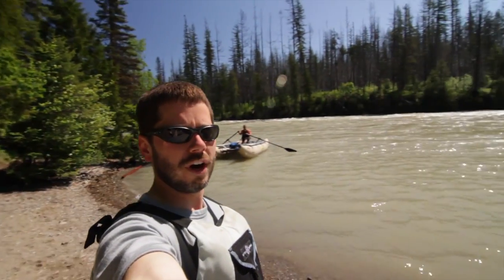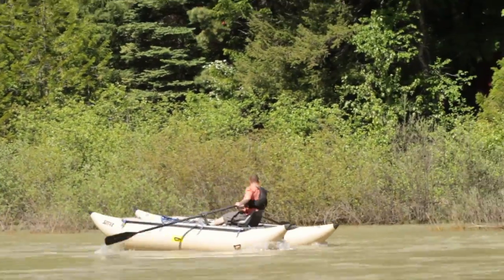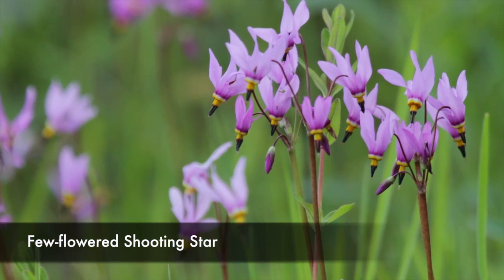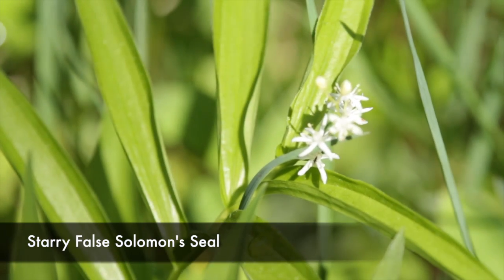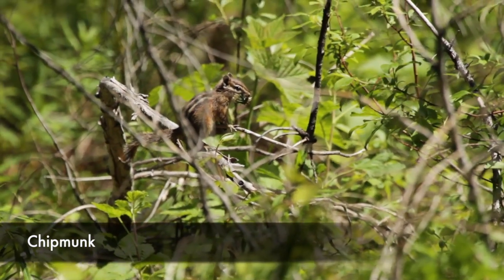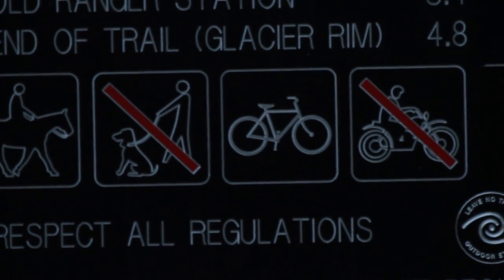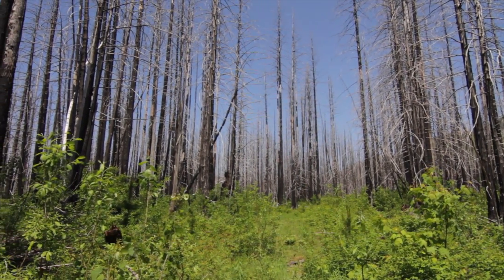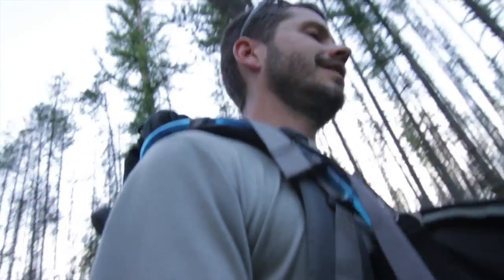Flathead Ranger Station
Hiked the section of trail that goes by the old Flathead Ranger Station. This area ducks in and out of burn areas, so you have a wide variety of wildlife and wildflowers. Trip is pretty level. First half is pretty well maintained while the second half is maintained at the end of the year. One of the few places to mountain bike, so something to take advantage of.